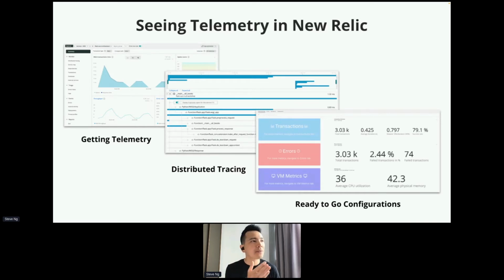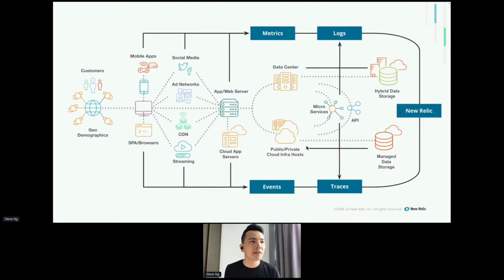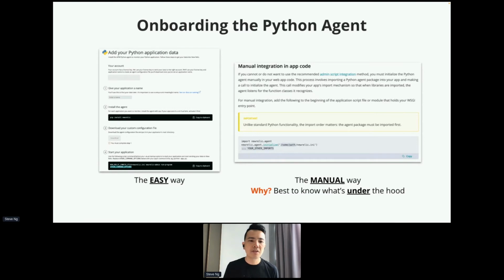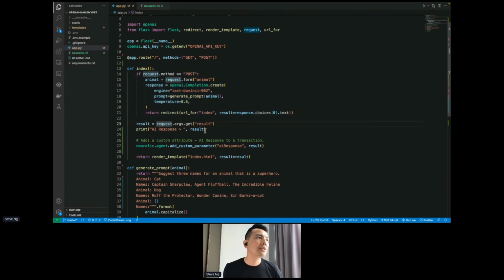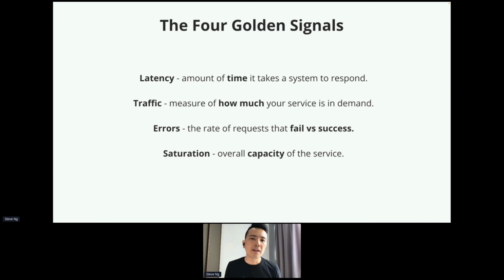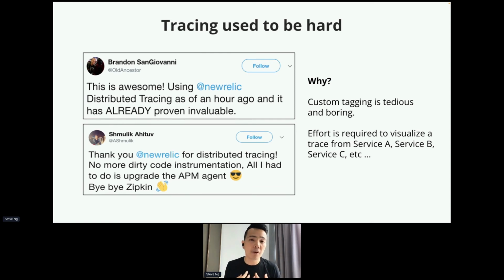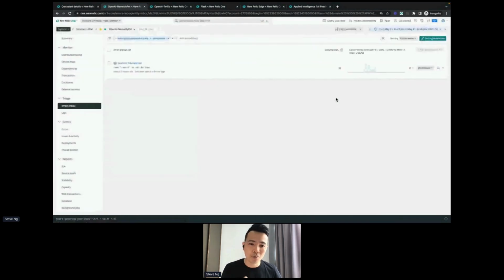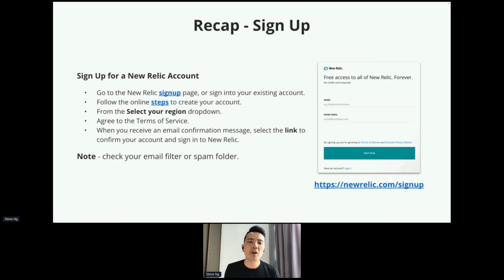Apidays India 2022 - Getting Started with New Relic for Beginners (using Python as a example).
May, 11&12

Getting Started with New Relic for Beginners (using Python as a example)
Steve Ng, Developer Relations Lead APJ at New Relic